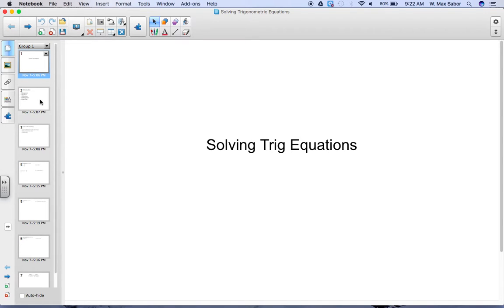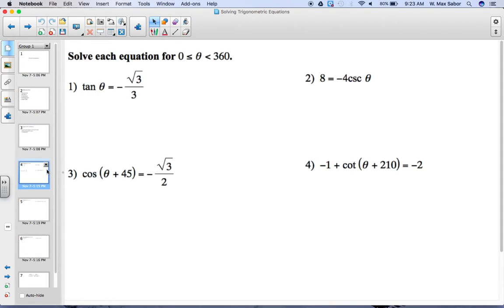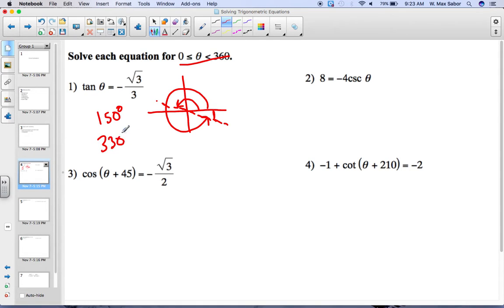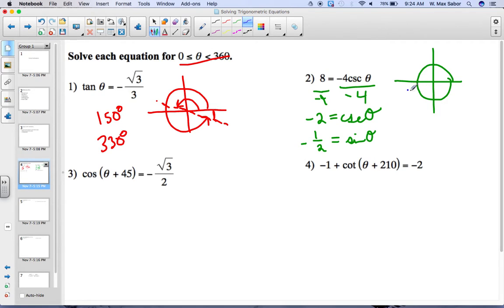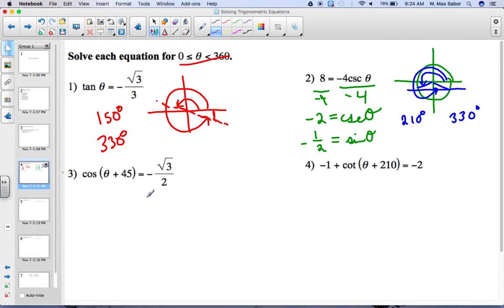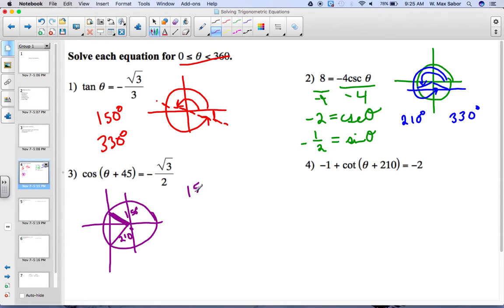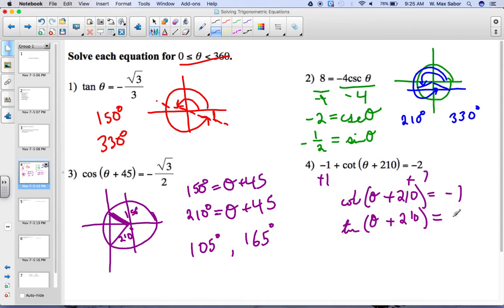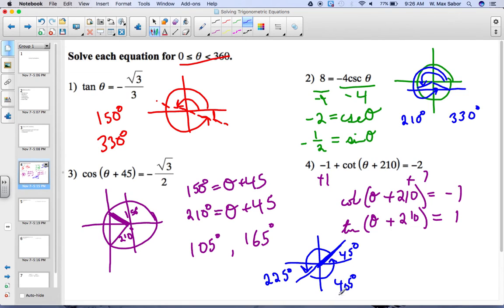P4.e (2/5) Solving Trig Functions 1